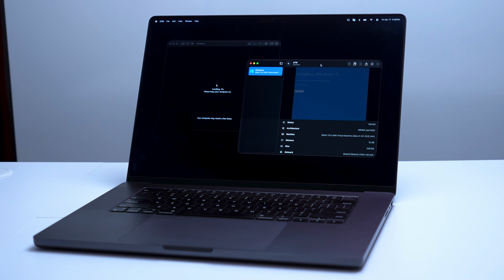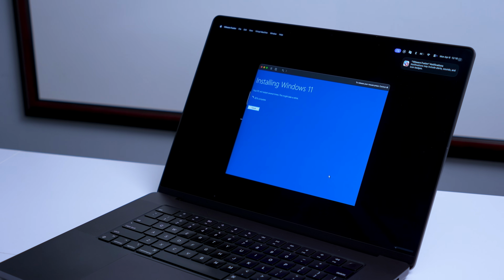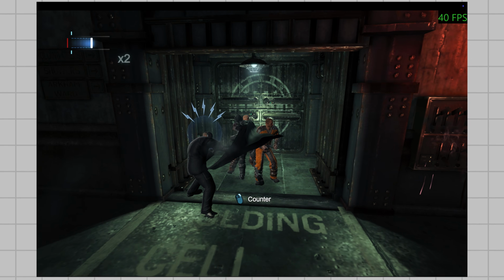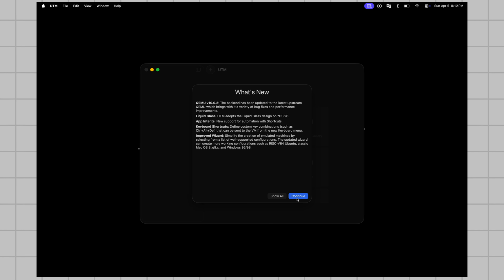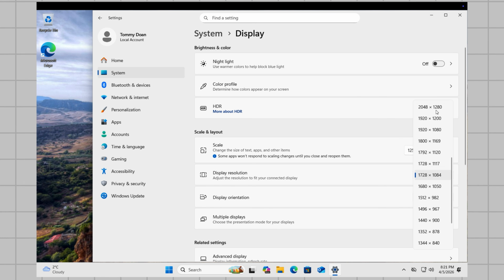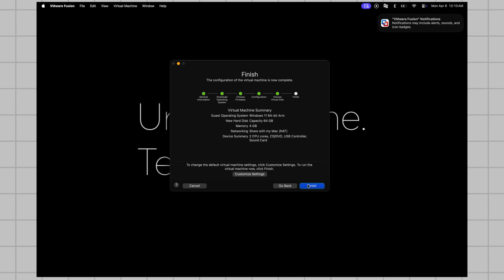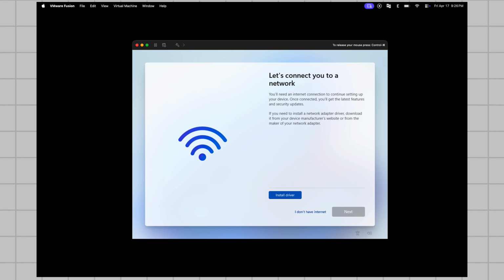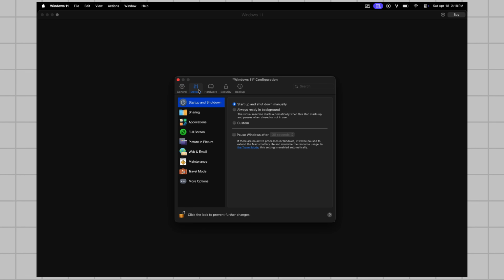Free Windows VM on Mac: UTM vs VMware vs Parallels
Here’s a tutorial on installing Windows on your MacBook, MacMini, or iMac for free using UTM and VMware Fusion.

𝐌𝐲 𝐅𝐚𝐯𝐨𝐮𝐫𝐢𝐭𝐞 𝐌𝐚𝐜 𝐆𝐞𝐚𝐫𝐬:
My Daily Mac
SanDisk 4TB Extreme PRO
Apple Magic Mouse